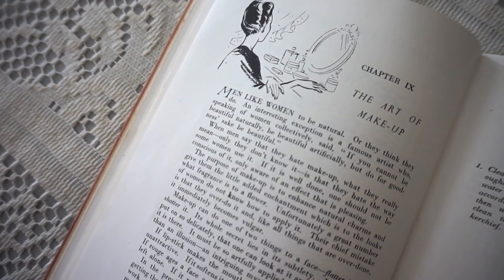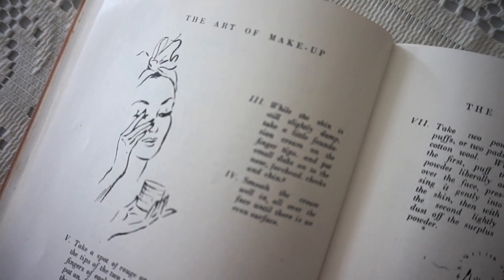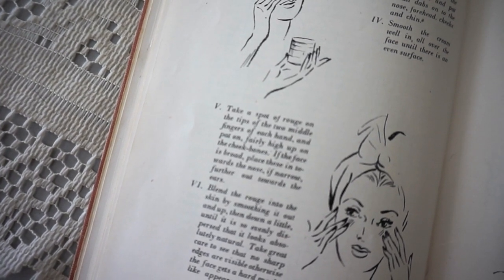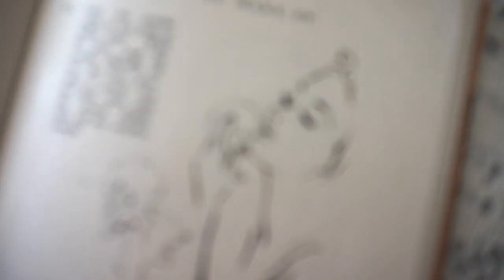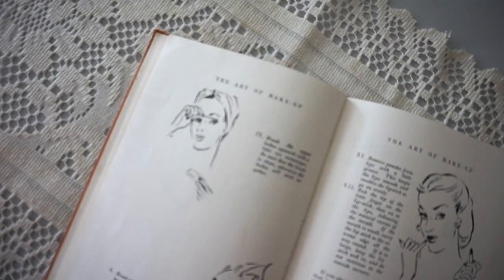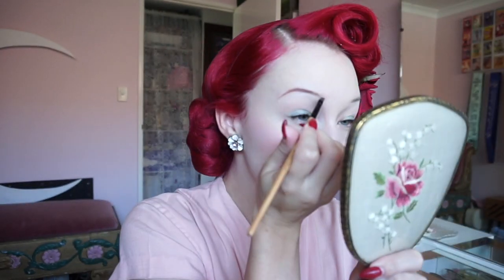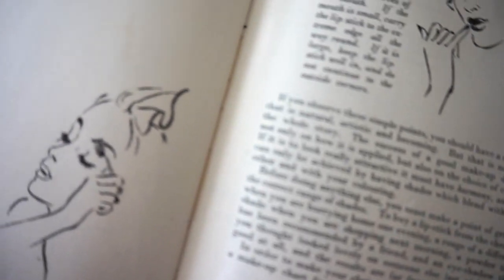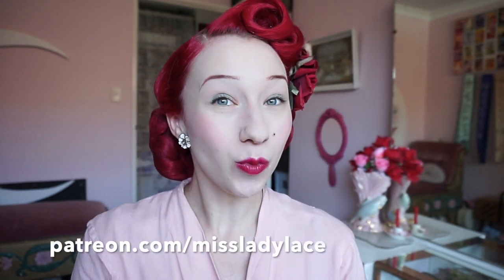Trying A 1940s Beauty Tutorial From A Vintage Book! With Pinup Miss Lady Lace!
Hello lovelies, today I'm trying a 1940s beauty tutorial from a vintage beauty book I have called, "Be Beautiful" by Jean Cleland. From a little research the book looks to be published in Sydney in, 1946, and this was a book apart of the Australian Women's Weekly Home Library Series. Be Beautiful is a guide to vintage beauty with chapters on skincare, makeup application, haircare, fitness, grooming, poise and grace.

In today's video I'm sharing a tutorial from chapter nine of this book on the art of makeup, I'm following the instructions which are coupled with beautiful illustrations.

I demonstrate my own attempt of this, and my thoughts on the result and application. My style is definitely a bold modern vintage infusion when it comes to makeup, but today is very much a natural 1940s look.

Here's a link to where you can purchase your own copy

Much love,
Miss Lady Lace
Pinup Girl, Burlesque Artist & Vintage Event Producer.